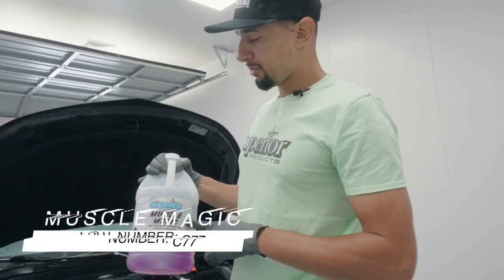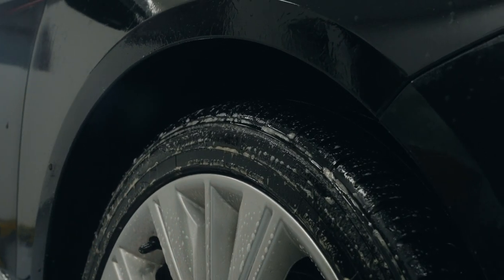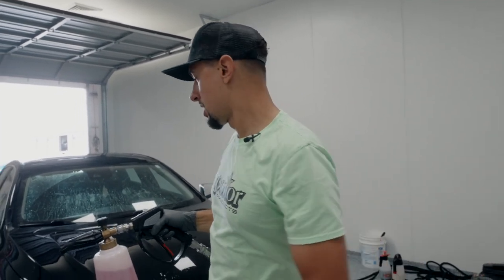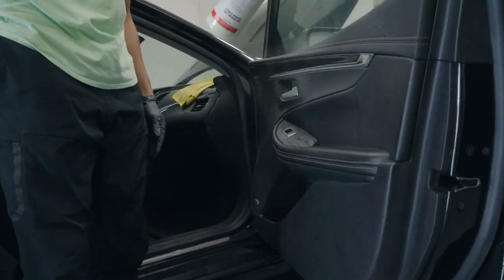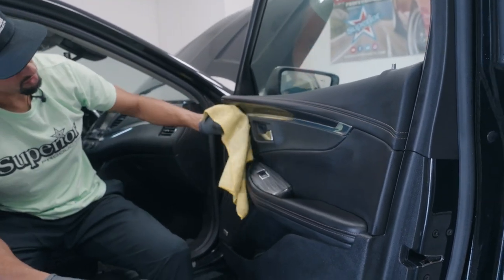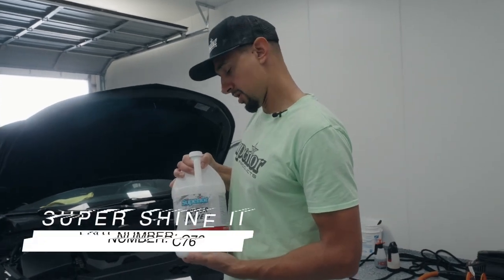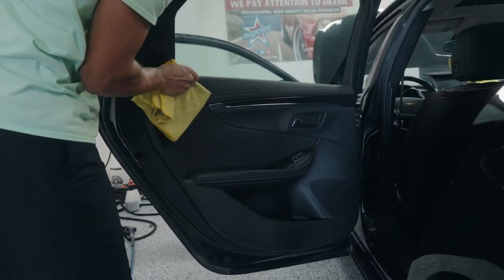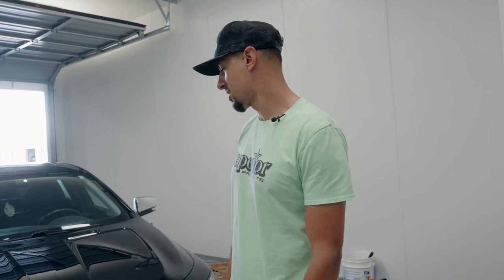A Detailer's Dream: Chevy Impala Full Car Detail Using Superior Product's Value Pack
Welcome to our Employee Appreciation Detail series, where we bring you the ultimate car detailing transformation experience! In each episode, we're giving one lucky Superior Products employee the chance to win a free vehicle detail, courtesy of the incredible Stevie Burgess from Blackout Detail.

In Episode Two, Stevie details a Chevy Impala using our Value Pack! For those detailers who live in VOC compliant states, you can order the same kit (part number A103) which has the same half-gallons but a low VOC Cover All can.

By joining our community of car enthusiasts, detailers, and DIY enthusiasts, you'll connect with like-minded individuals who share the same passion for the art of auto detailing.

and please remember to properly follow all instructions on the label and wear PPE.